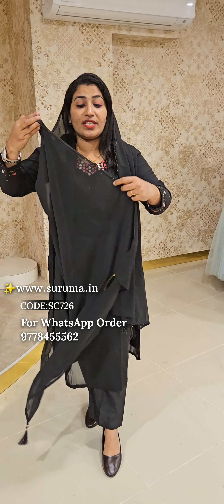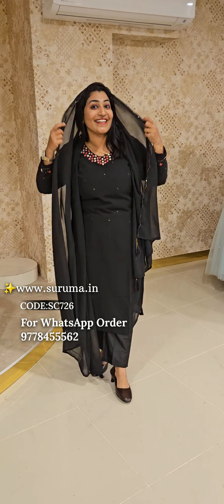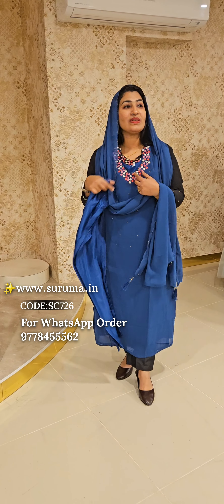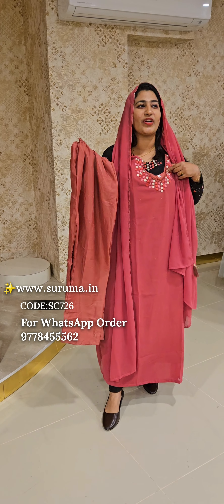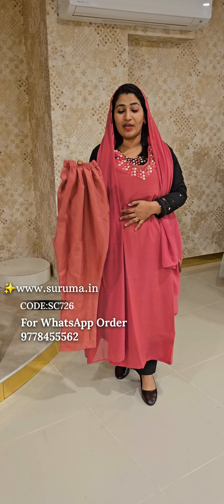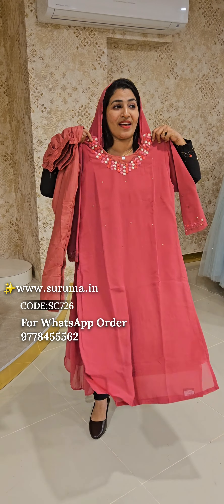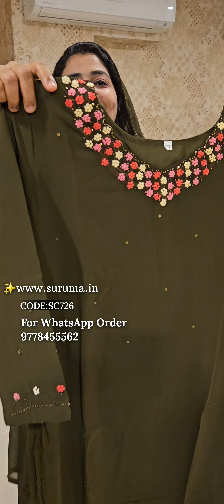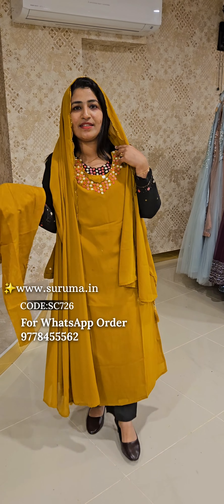SEMI PARTY WEAR FAUX GEORGETTE HAND WORKED CHURIDHAR SET (SC726)• our website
SEMI PARTY WEAR FAUX GEORGETTE HAND WORKED CHURIDHAR SET (SC726)